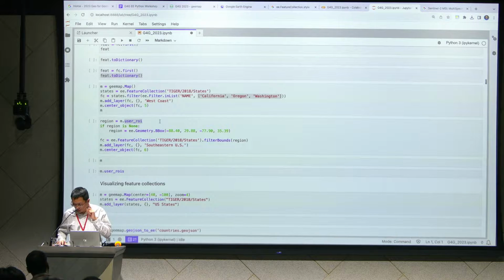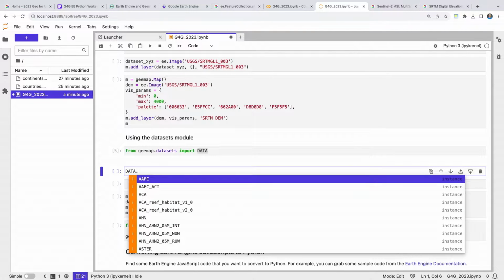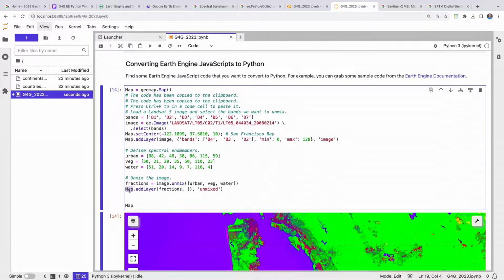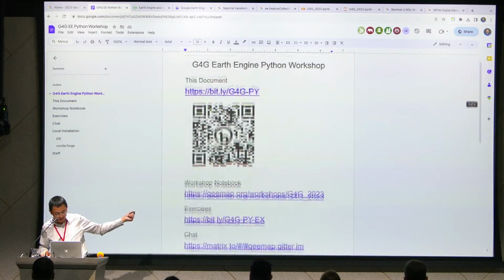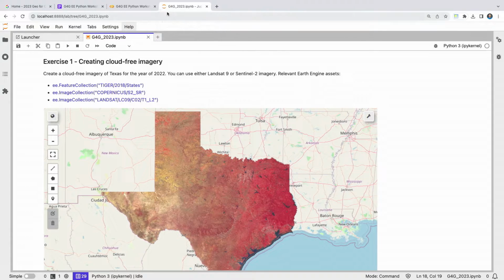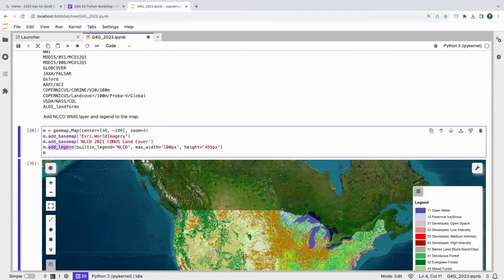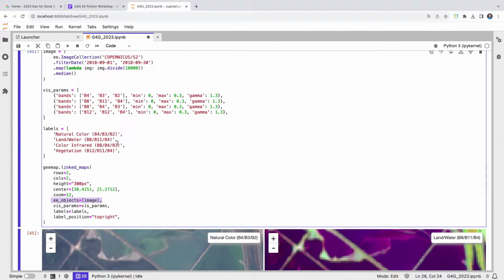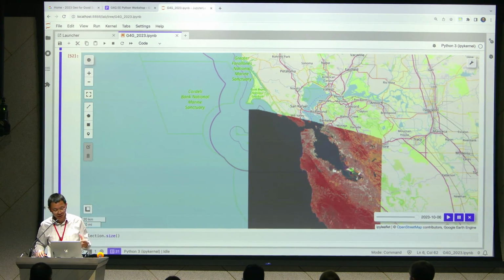(2/4) Visuals, time series in Earth Engine using Python |Geo for Good 2023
👉 This Jupyter Notebook provides code snippets and practical exercises for the Earth Engine Python workshop at the Geo for Good Summit.

❤️🌍 DESCRIPTION:
Master the art of geospatial analysis with our Geemap Guide! Unlock a world of data as Dr. Qiusheng Wu takes you through the intricacies of geospatial data handling using the powerful Geemap tool. From sourcing comprehensive datasets to converting JavaScript to Python, this guide is your key to efficient mapping and analysis. Dive into practical exercises, explore the vast Earth Engine Data Catalog, and learn shortcuts to streamline your geospatial projects. Whether you're a beginner eager to learn or an expert expanding your toolkit, this video empowers everyone to contribute to a more informed and sustainable future. Start your geospatial journey now and transform the way you interact with our planet's data! 🌍🔍

💻 TIMESTAMPS:
0:00 - Introduction to Earth Engine
1:33 - Earth Engine Data Catalog Tutorial
10:12 - JavaScript to Python Syntax in Earth Engine
14:19 - Earth Engine Exercise: Image Clipping
19:44 - Cloud-Free Mosaic Creation on Earth Engine
22:19 - Pre-Break Q&A Session
26:32 - Data Visualization Techniques in Earth Engine
28:19 - Earth Engine Plotting Tools Overview
32:19 - Creating Legends in Earth Engine
34:30 - Color Bar Implementation for Maps
36:36 - Earth Engine Split Map Feature
39:48 - Time Series Analysis with Earth Engine
41:05 - Time Slider Functionality in Earth Engine
43:08 - Sentinel-2 Imagery Visualization Techniques
43:15 - Image Collection Visualization in Earth Engine
43:59 - Time Slider Tool for Image Collections
45:42 - Conclusion of Earth Engine Morning Session

🎙️ SPEAKERS:
Qiusheng Wu, University of Tennessee Knoxville

USGS GAP CONUS,Geospatial Data Analysis,Google Earth Engine,Remote Sensing,Earth Engine Data Catalog,Google Earth Engine Python Tutorials,Python Gis,Geospatial Data,Google Earth Engine Python,Geospatial Visualization,Geemap Guide,Cloudfree Mosaic,Geospatial Python,Interactive Geospatial Analysis,Jupyter Notebook,Sentinel2 Visualization,Google Earth Engine Qgis Plugin,Data Visualization